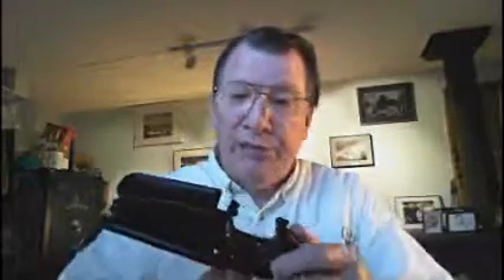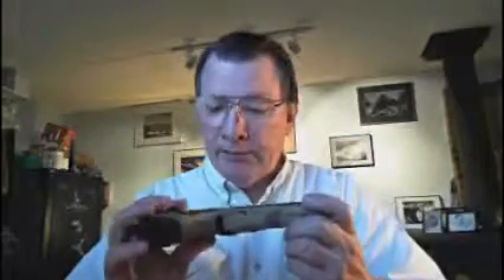AR Modifcation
How to keep those stupid pins from flying off